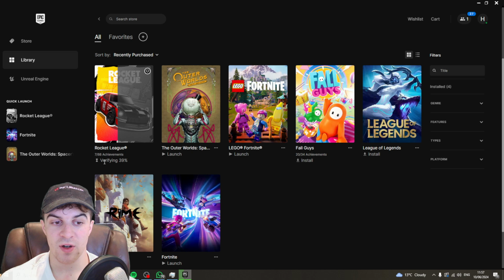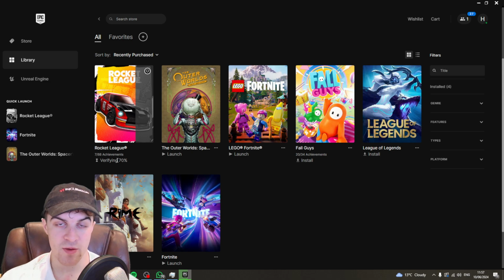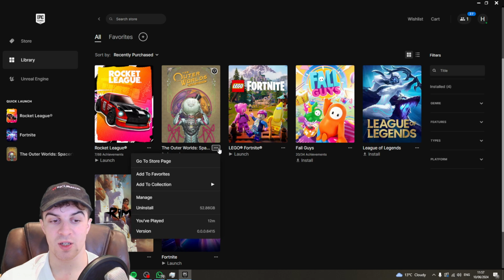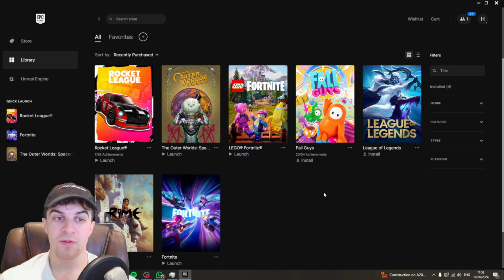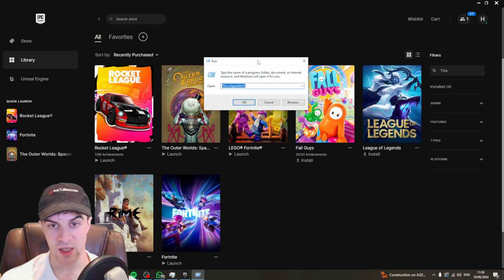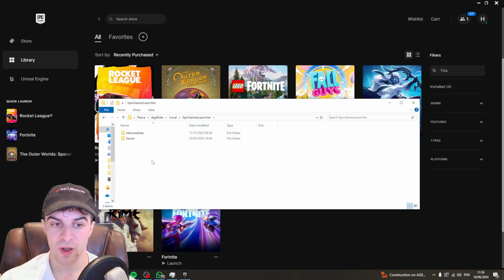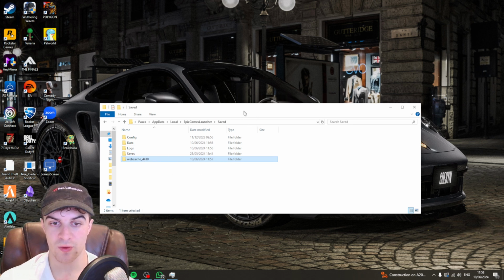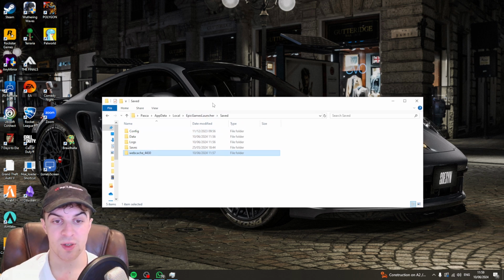How To Fix Epic Games Error Code LS-0009 (Full 2024 Guide)